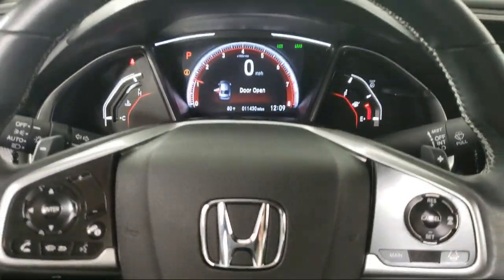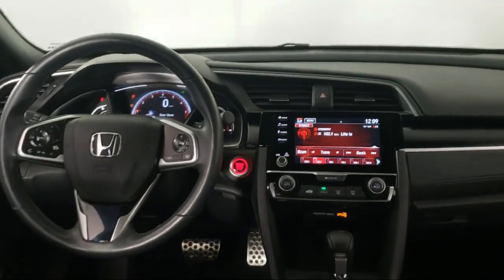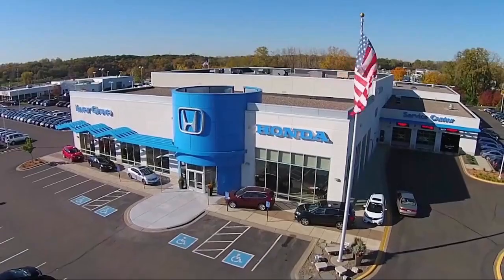2019 Honda Civic Sport Sedan Inver Grove Heights St. Paul Minneapolis Woodbury Burnsville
2019 Honda Civic Sport Sedan Stock Number: P12736 Vin:2HGFC2F86KH584625.